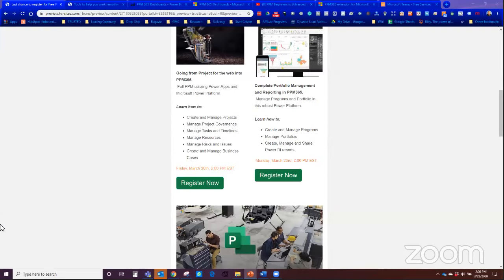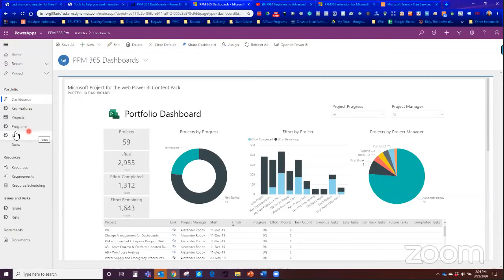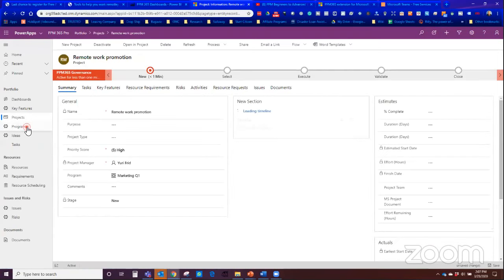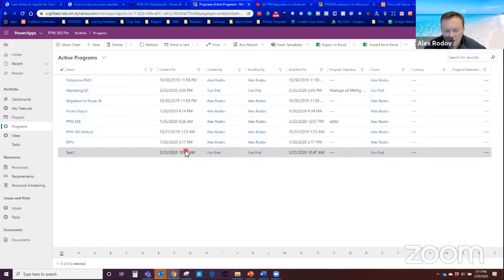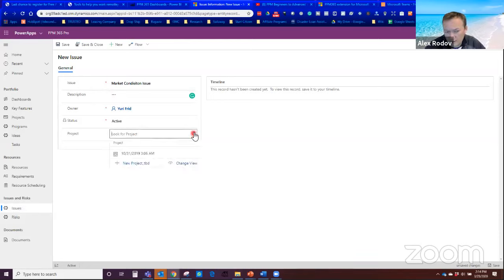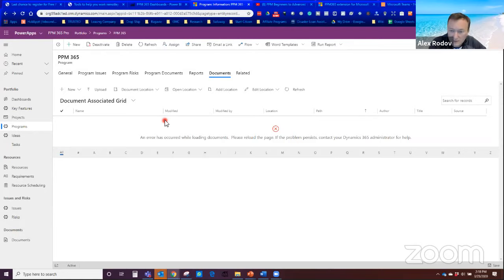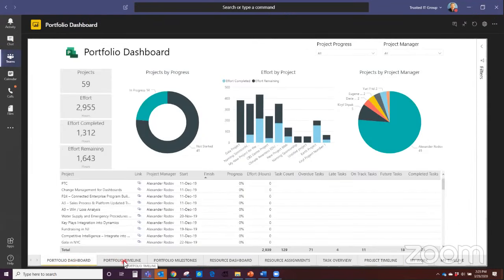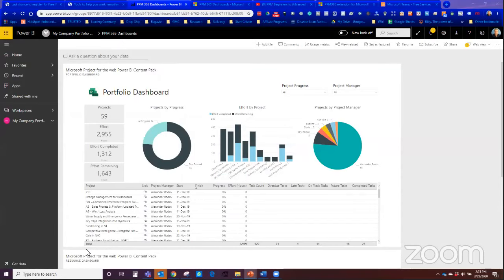Microsoft Project......Complete Portfolio Management and Reporting in PPM365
Project for the web, formerly known as Project service, is Microsoft's most recent offering for cloud-based work and project management. Project for the web provides simple, powerful work management capabilities and can be used by project managers and team members to plan and manage work of any size.
Project for the web is the latest addition to the Microsoft Project product family, which includes Project Online desktop client, Project Online, Project Server, and Project desktop. Project for the web (or simply Project) is built on the Microsoft Power Platform.

Trusted IT Group is a Gold Microsoft PPM Partner comprised of thought leaders in Cloud Migration, Data Analytics and Project Management that provide innovative cloud and on-premise solutions.

Complimentary assessment of your current overall PMO strategy and PPM process.